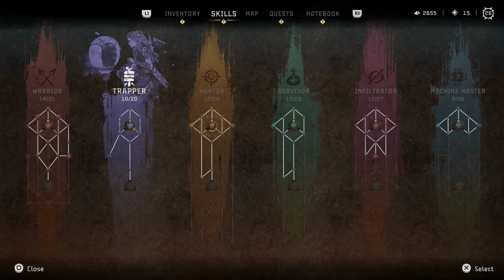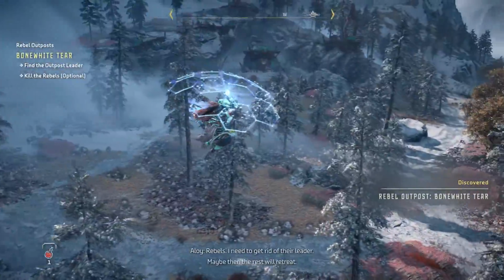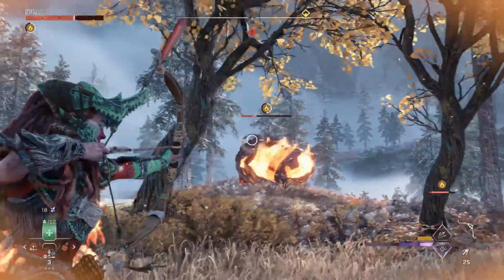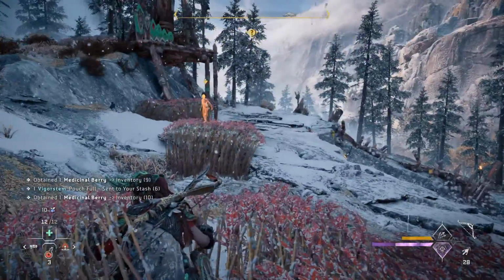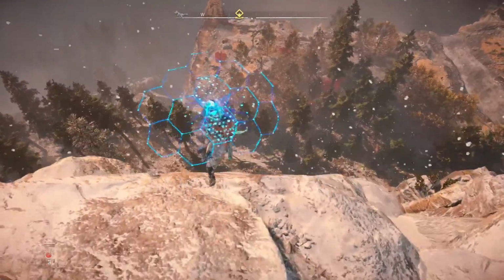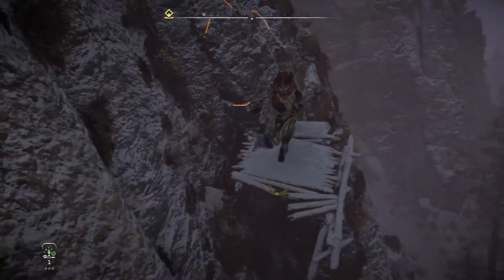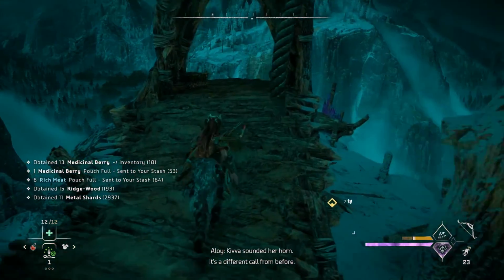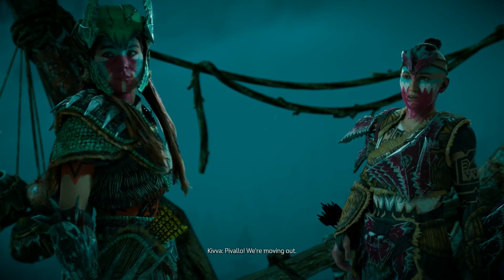Let's Play Horizon Forbidden West - Episode 53: "Guard Duty"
We set off to help the border patrol out with some random machine attacks!